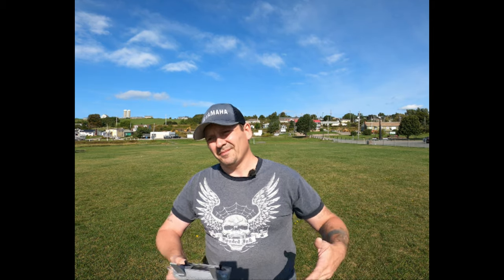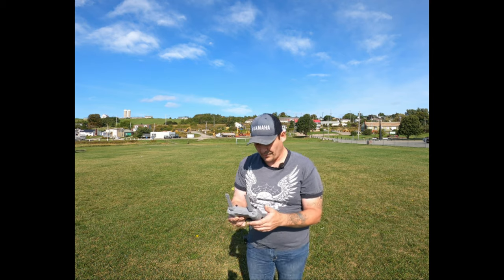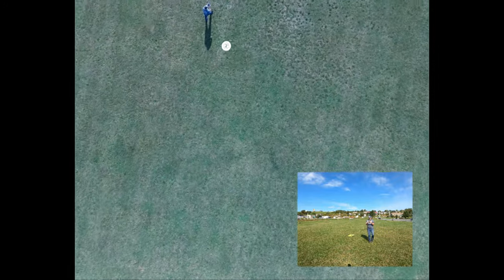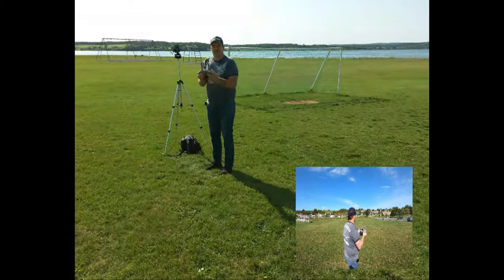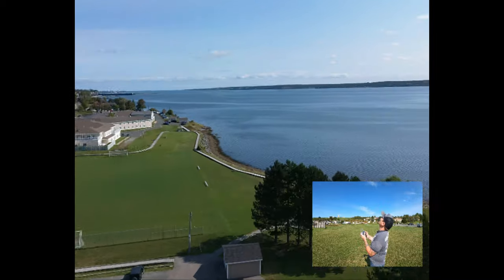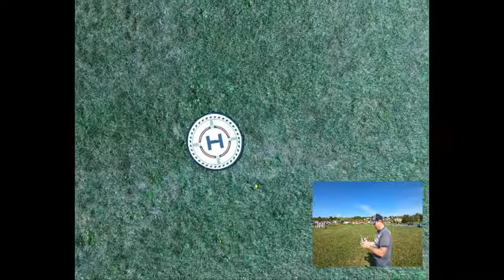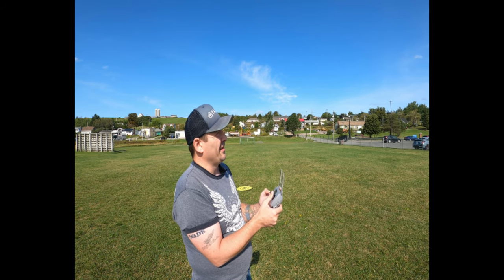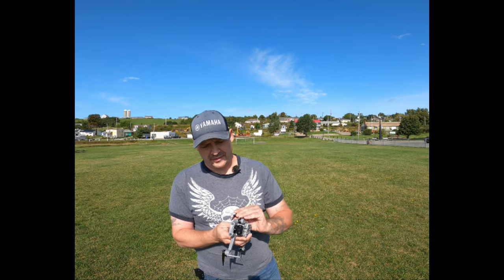Hubsan Zino Mini Pro Review - Is It Worth The Money ?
Hubsan Zino mini pro review and test flight.I know i didn't really go in depth on this one as there are so many videos out on it now and i am one of the later ones to get this drone even tho i pre ordered this early.

Intro and credits song by - Artist - Liqwyd
                                                Song - Feel it
Song 1 by - Artist - Ikson
                     Song - Crash
Song 2 by - Artist - Ikson
                    Song - All Night

This is a good drone but does need a little updating from firmware releases and i hope Hubsan keeps up with them and completes this drone as it has a ton of potemtial to be great.If you do plan on purchasing it we do have links listed below and will earn a very small comission from the sales.